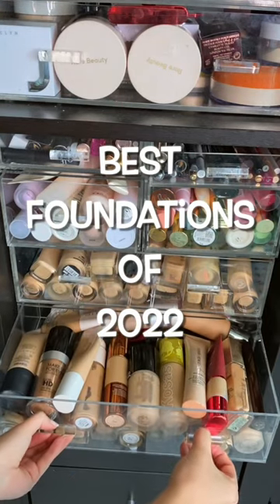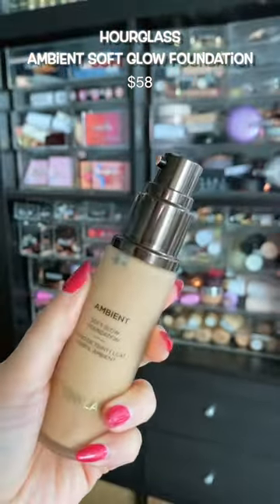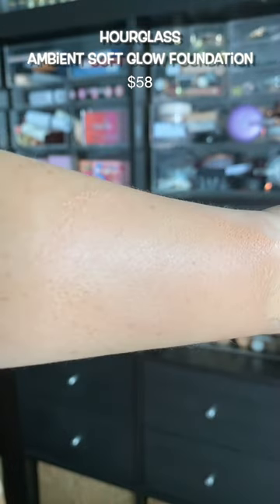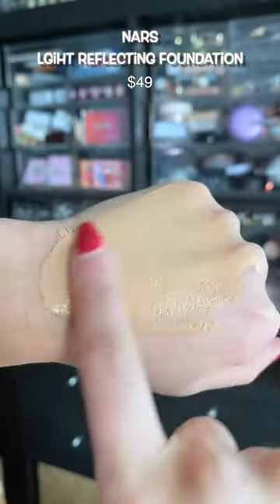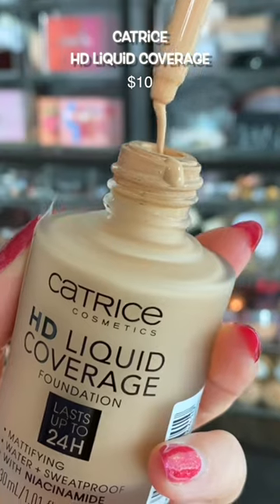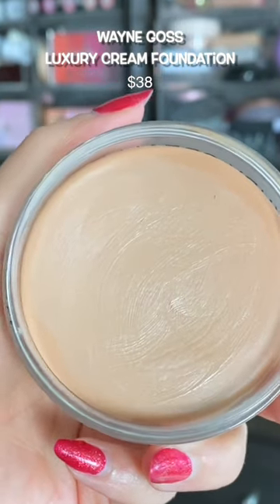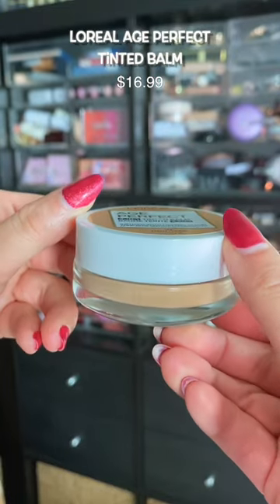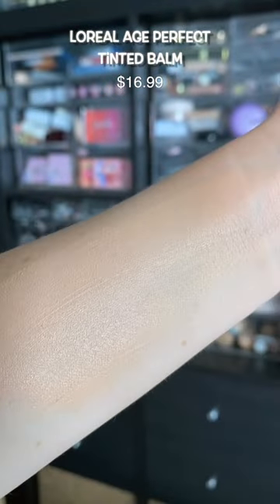BEST FOUNDATIONS OF 2022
//MENTIONED
Hourglass Ambient Soft Glow Foundation (7.5)
NARS Light Reflecting Foundation (Patagonia)
Wayne Goss Luxury Cream Foundation (Shade #9)